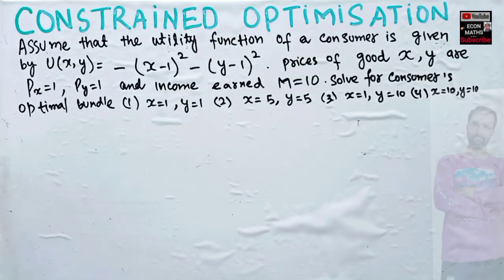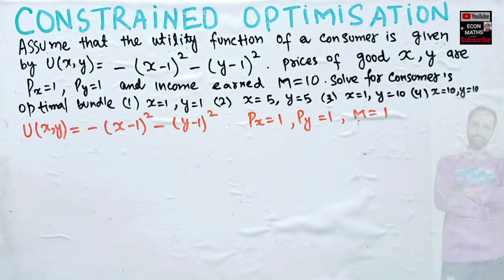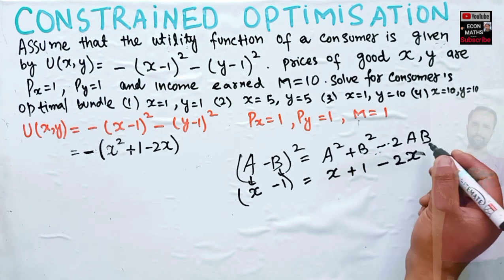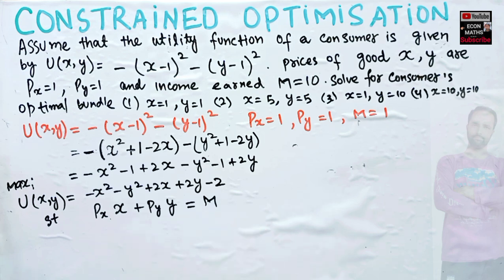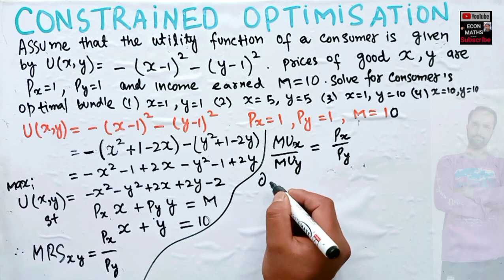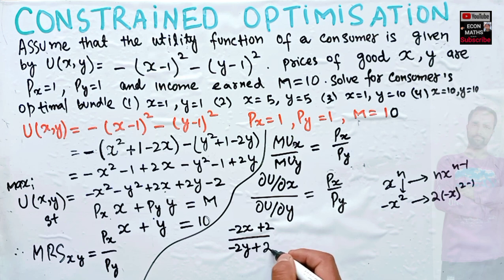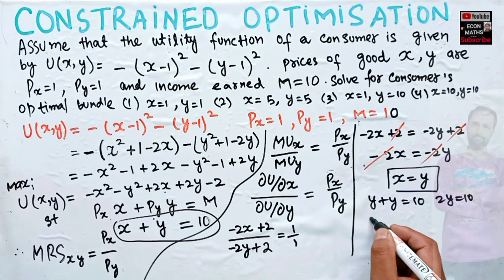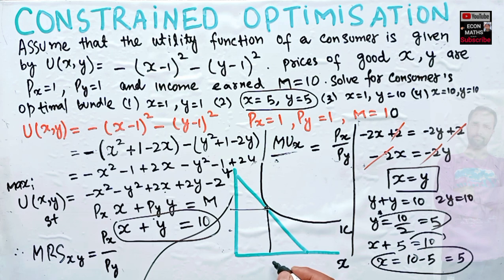constrained optimization problem